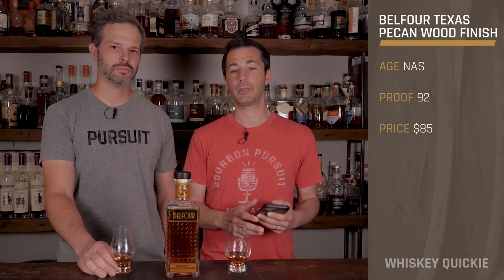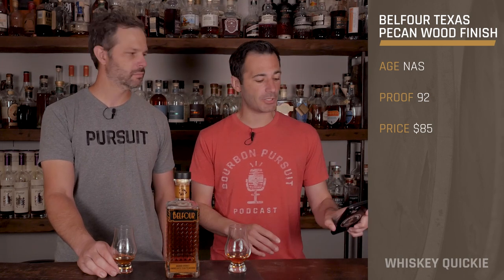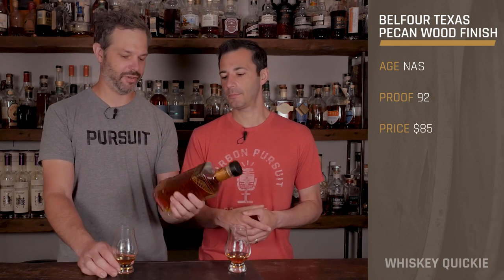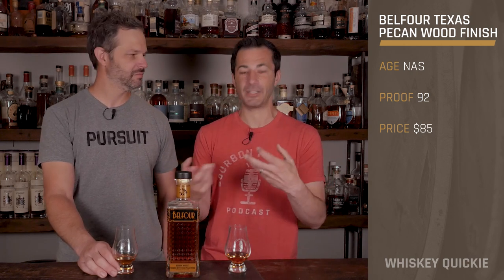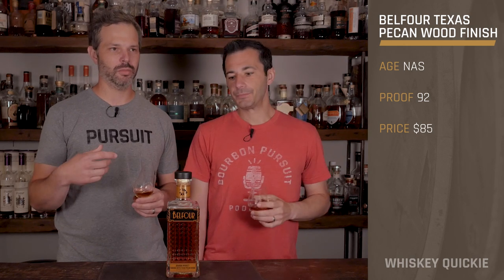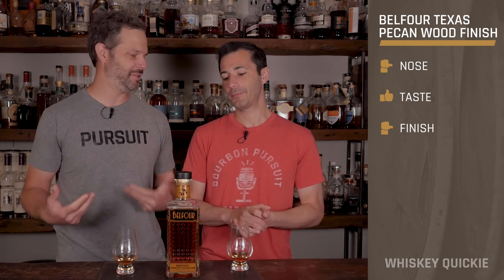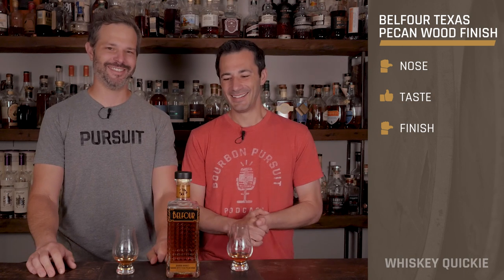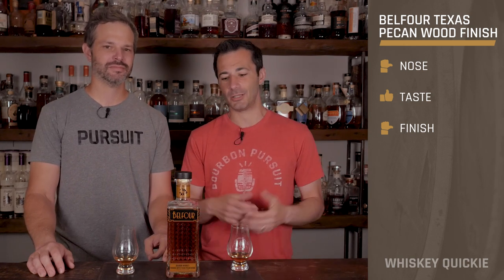Belfour Bourbon Finished in Texas Pecan Wood Review | Whiskey Quickie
On this Whiskey Quickie by Bourbon Pursuit, we review Belfour Bourbon Finished in Texas Pecan Wood. This non-age stated finished bourbon is 92 proof and $85 MSRP. Let us know what you think. Cheers!